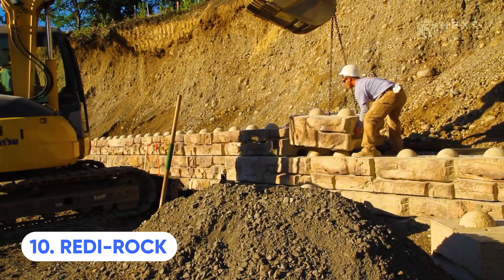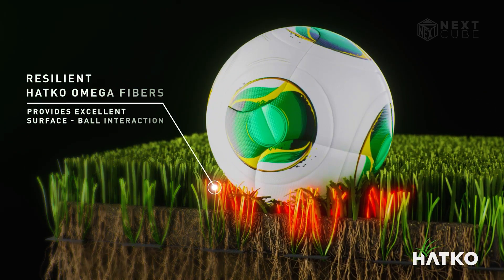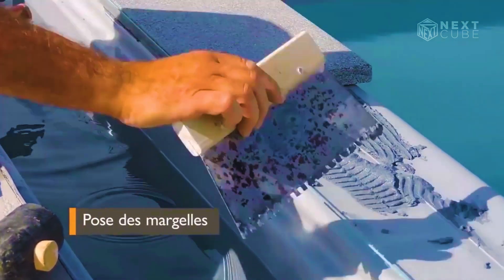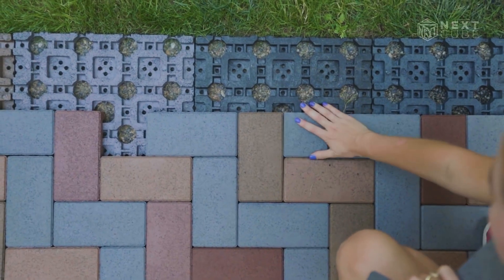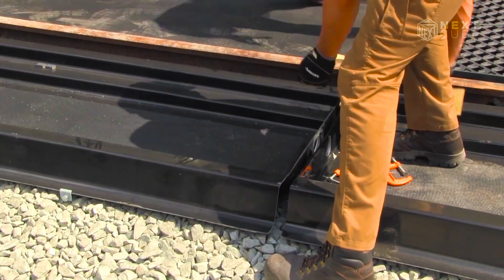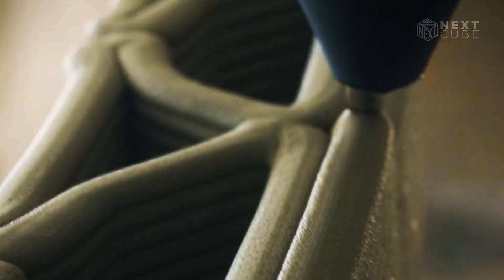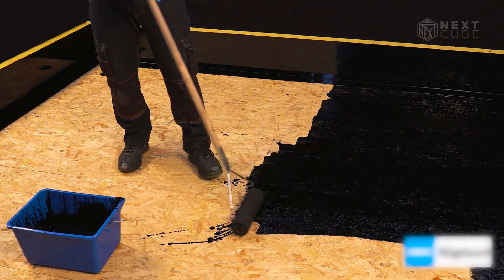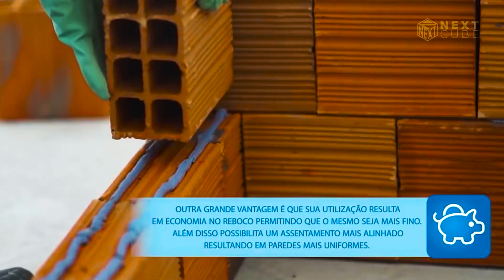Construction Technologies On Another Level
These are the 10 Best Construction Technologies that are one another level. From wall retaining blocks to aesthetic pools, be sure to be amazed!

10. Redi-Rock - 0:20
9. Hatko Hybridgrass - 01:00
8. ISI-MIROIR - 01:43
7. Hydroblobs - 02:33
6.  AZEK Pavers - 03:17
5. Railroad Spill Containment - 04:09
4. Striatus - 05:01
3. Probrace - 05:57
2. Star 5 - 06:43
1. Smart Massa Smartop - 07:24